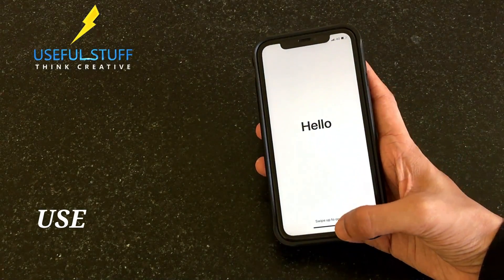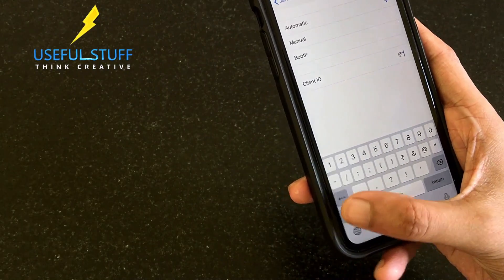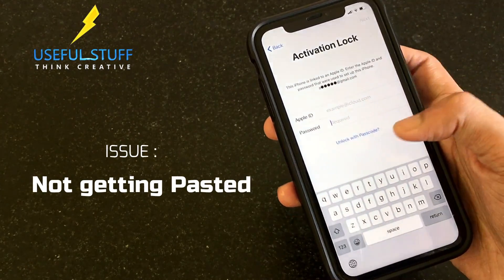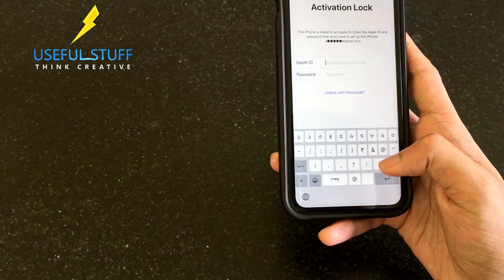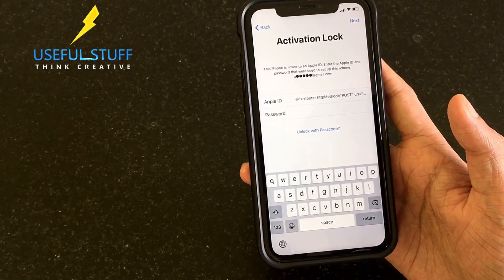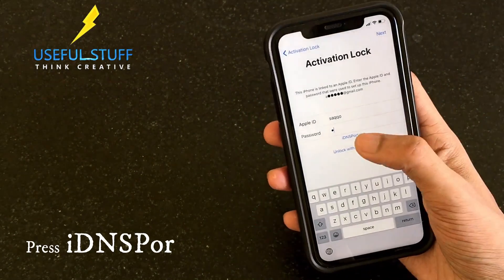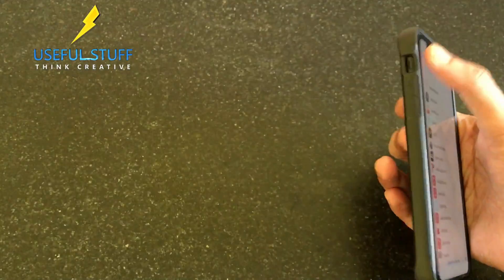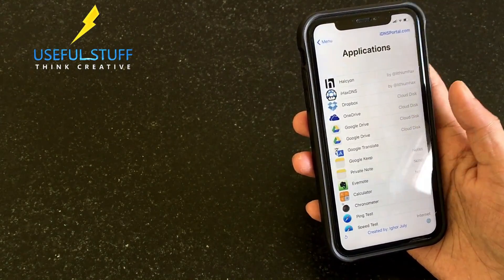iCloud Activation Lock - Use locked iPhone WORKING METHOD on Latest iOS 2021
How to Unlock Activation lock and use apps on iCloud Locked iPhone 11, XS, XR, X, 8 Plus, 8 , 7Plus , 7 working method on latest iOS 13.3/13/12/11/10. Try Tenorshare 4MeKey to remove iCloud activation lock easily
New Method to unlock any iCloud Locked iPhone or iPad to use apps and services like unlocked iPhone or iPad running on latest iOS 13.3 in 2021.
iCloud Activation Lock Bypass for any iPhone any iPad New Working Method 2020. Activation lock iPhone 6/5/7/8/X/XR/XS/11 forgot apple id and password. Activation lock removal video to show How to Bypass Activation Lock and use any iCloud Locked iPhone or iPad.